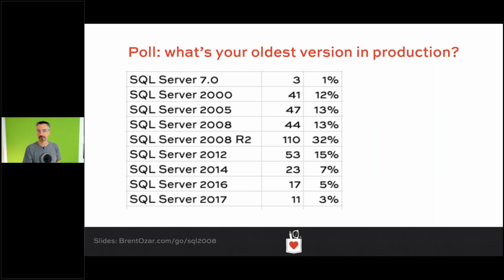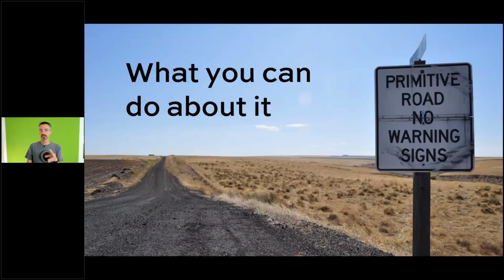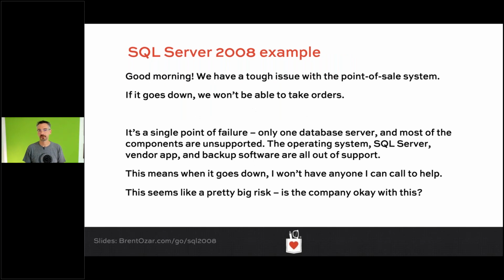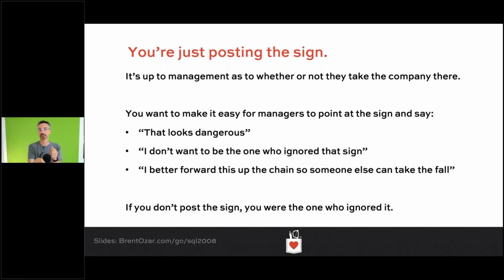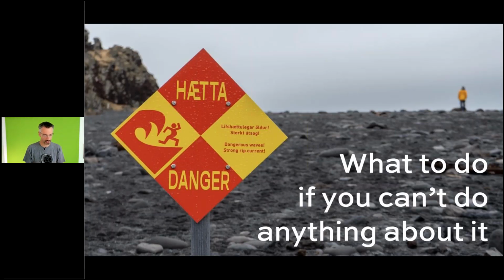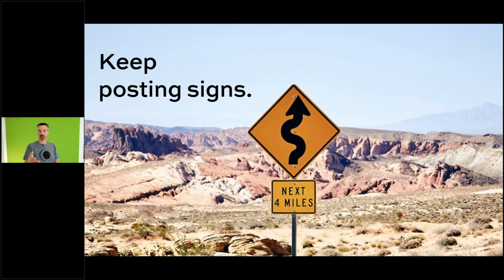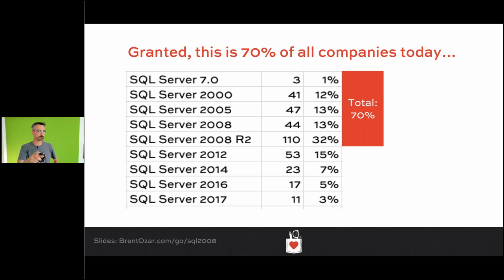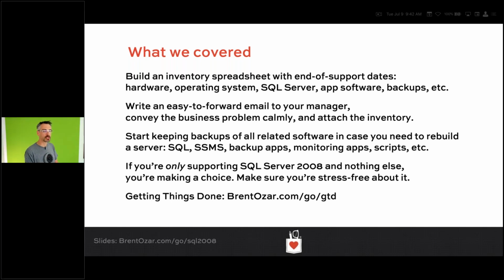Help! SQL Server 2008 is Still Here! - Brent Ozar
Your company is ignoring the news: SQL Server 2008 and 2008R2 are officially out of support as of today, but nothing's changing at your company. You still have SQL Server 2008 in production, and you're a little nervous. How should you approach the conversations with management? Brent Ozar will help: he's been there too, fighting managers who want to leave an old server hiding in the corner. We'll role play: you be the manager, and Brent will show his techniques for convincing management to take the plunge and move to a newer SQL Server version. Brent Ozar loves to make SQL Server faster and more reliable. He created sp_Blitz and the SQL Server First Responder Kit, and he loves sharing knowledge at BrentOzar.com.

Brent Ozar loves to make SQL Server faster and more reliable. He created sp_Blitz and the SQL Server First Responder Kit. He loves sharing knowledge at BrentOzar.com